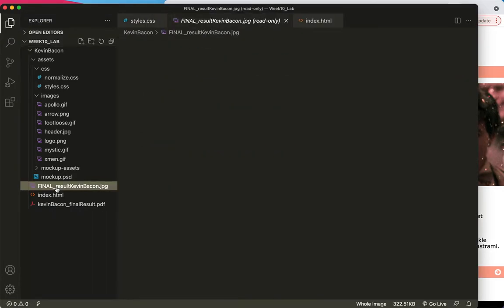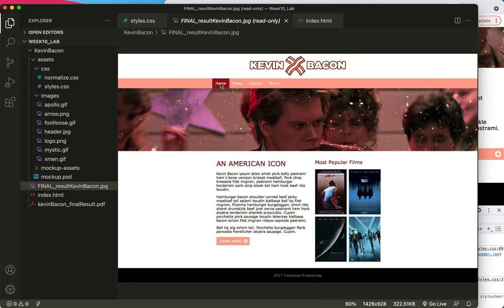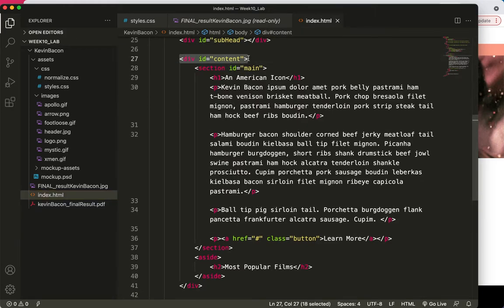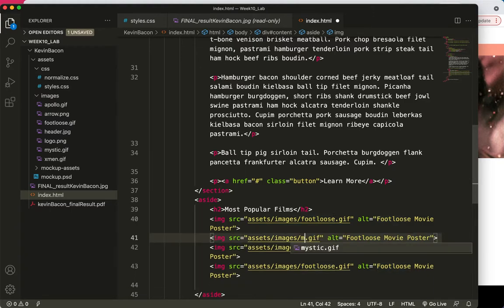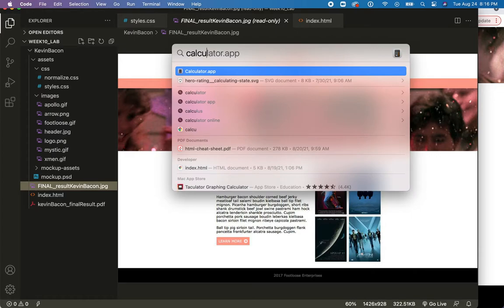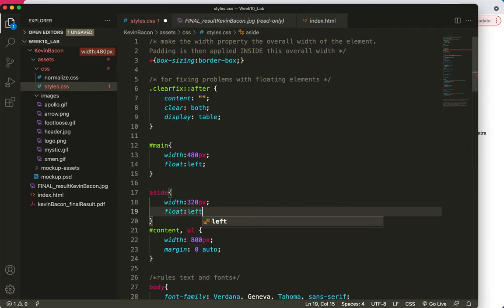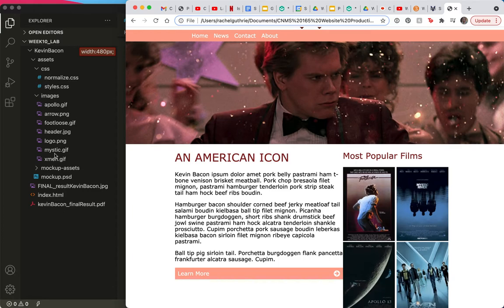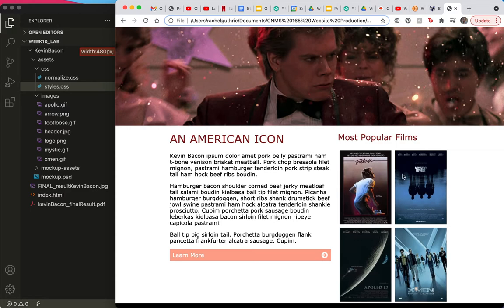Lab 10 part g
Lab 10 last big push...